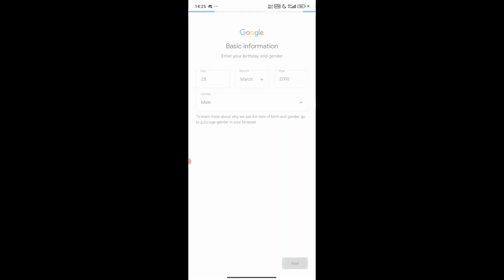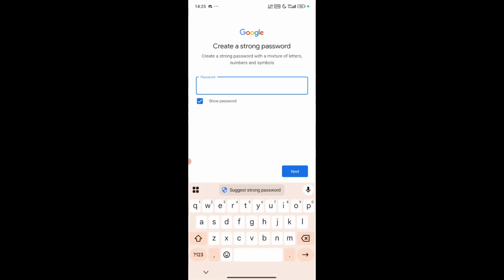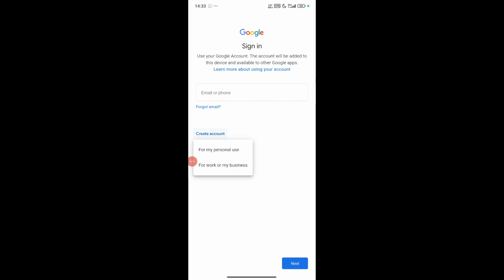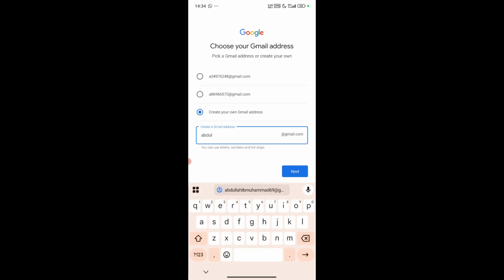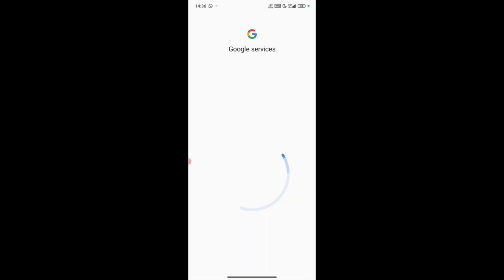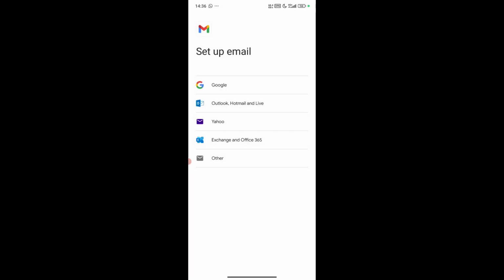How To Create Unlimited Gmail Account 2025 || Unlimited Gmail Create Method 2025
Hi Everyone, In this video we’re going to show How to create unlimited Gmail accounts without phone number verification in 2025. Incase if you want to create unlimited gmail accounts watch this video complete and learn Step by Step how to bypass phone number verification and create as many Gmail accounts as you want.

How to Create Multiple Email Addresses Without Phone Number | Create Unlimited Gmail Accounts 2025

How to create UNLIMITED GMAIL ACCOUNTS without phone number Verification!

1. How to create UNLIMITED GMAIL ACCOUNTS without phone number Verification

2. how to create unlimited gmail account 2024

3. unlimited gmail create method 2024

4. unlimited gmail account without phone verification

5. how to create gmail account without phone number

6. how to create unlimited gmail account,create gmail account without phone number

7. unlimited gmail create method 2024 bangla

8. how to create gmail account in mobile,create unlimited gmail account

9. gmail account without phone number